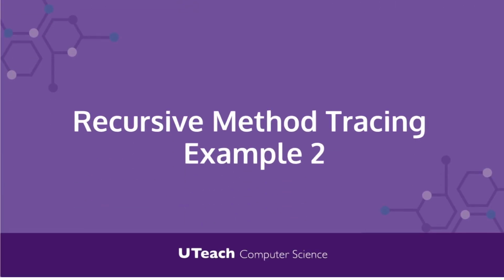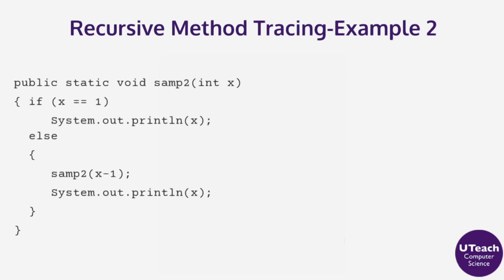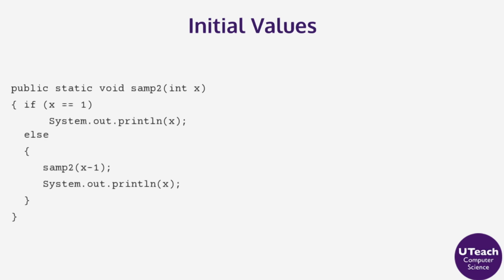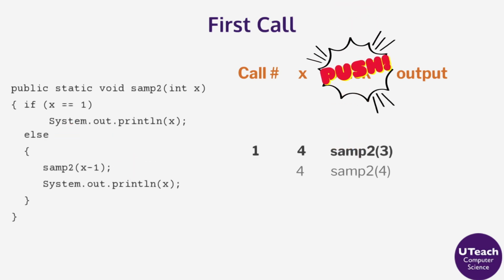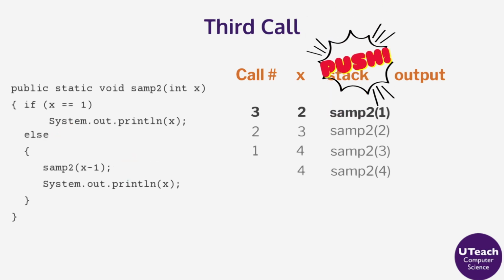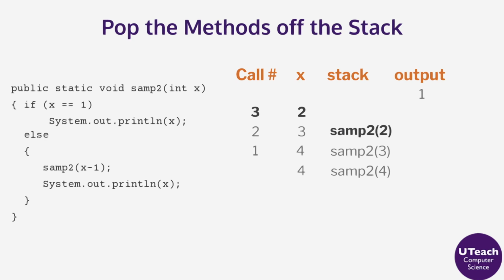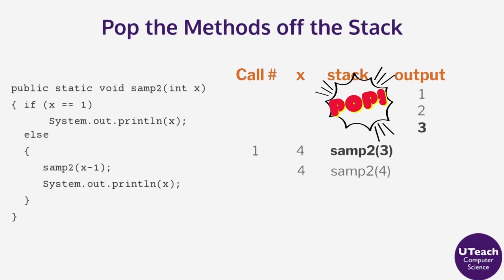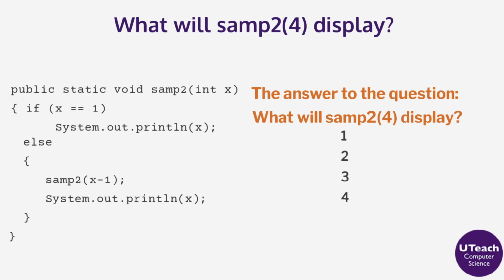Quick Bit: Recursive Method Tracing Example 2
This Quick Bit video was developed by UTeach Computer Science to show the tracing of a recursive method call.

UTeach Computer Science provides project-based curricula, engaging professional development, and ongoing teacher support for Cybersecurity, AP CS Principles and AP CS A (College Board–endorsed for both).